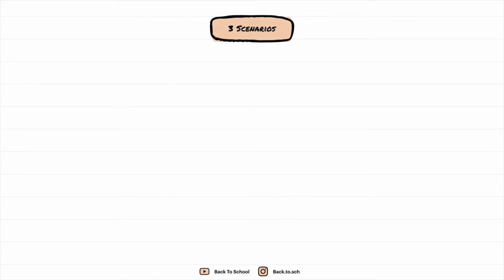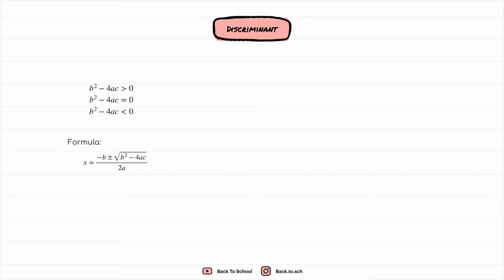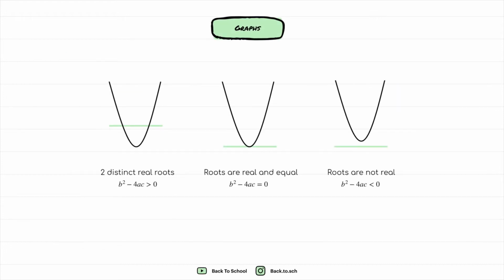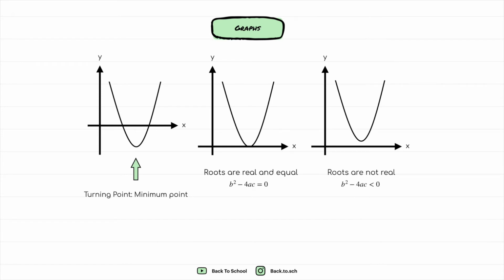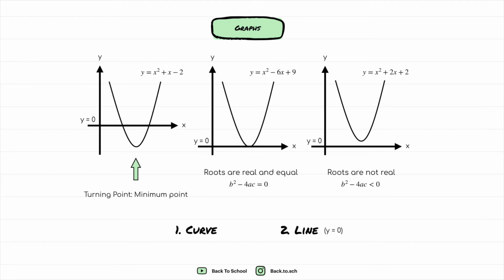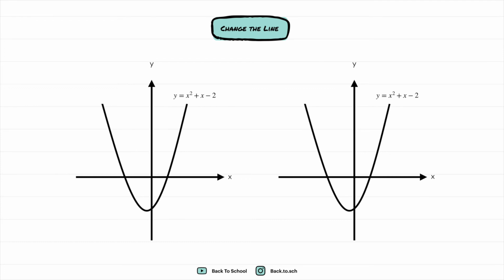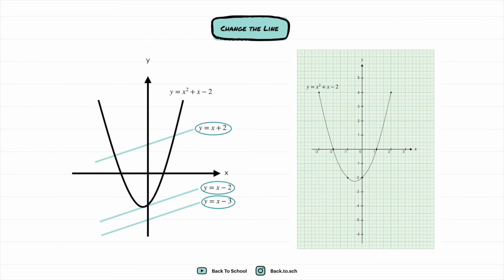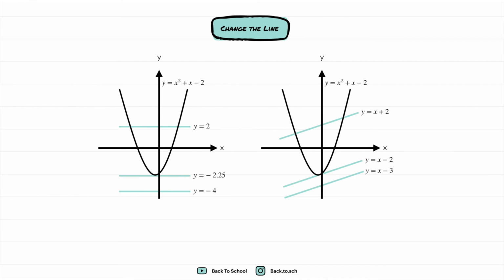Discriminant, Nature of Roots Part 2 | O Level Additional Mathematics Education and Tuition Video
Reach out if you are interested to arrange for a free tuition trial lesson. Limited spots available... Book now!

Time Stamp:
1. The 3 scenarios (01:42)
2. The Discriminant (02:48)
3. Graphs and what they represent (05:18)
4. Changing the line (10:05)